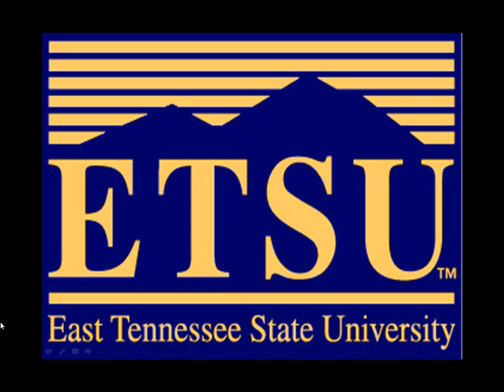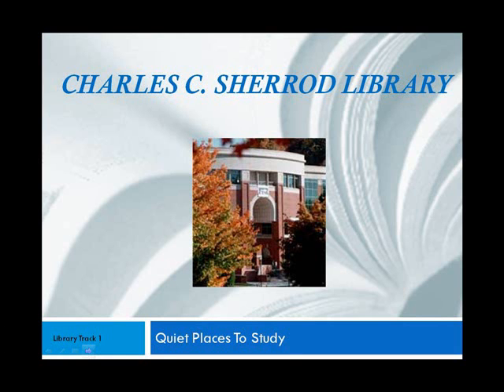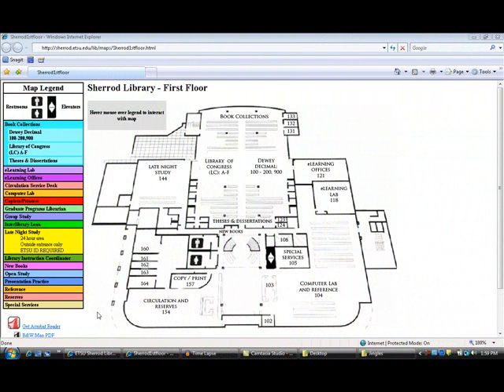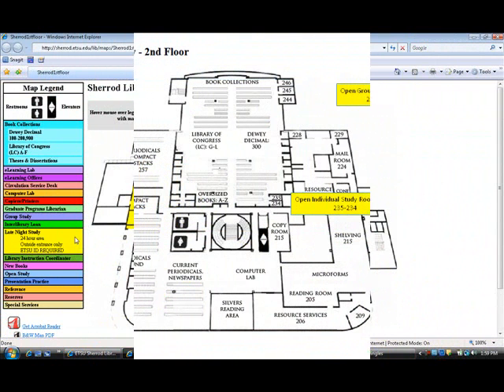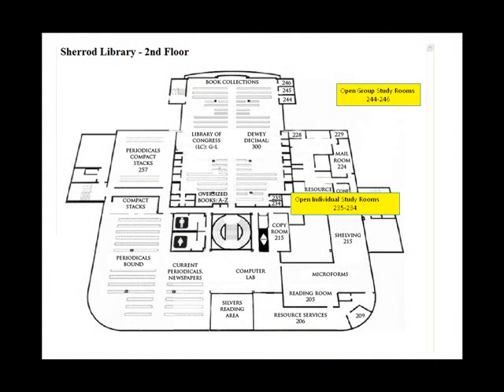Quiet Study Areas in the ETSU Library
While there is always a lot of activity in the library, you can still find many quiet places to study! Visit the beautiful Sherrod Library at East Tennessee State University.